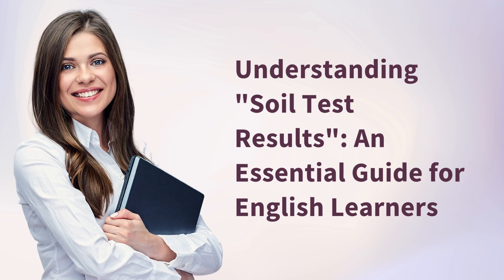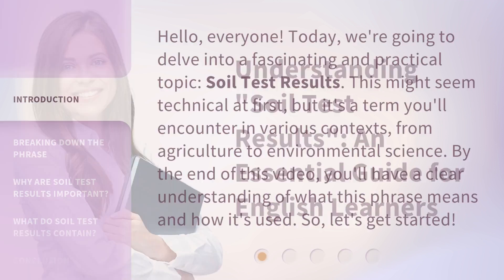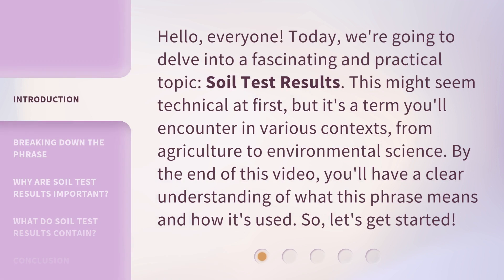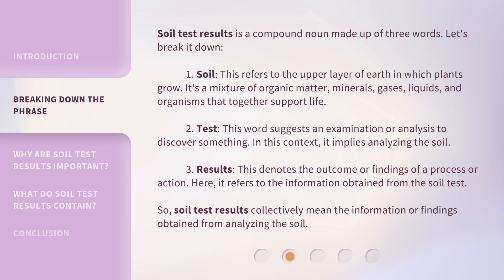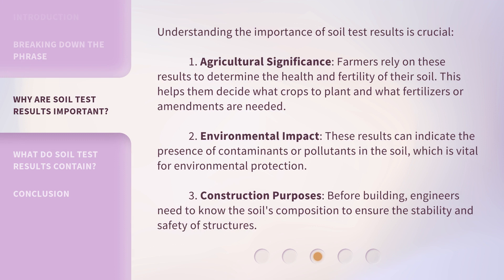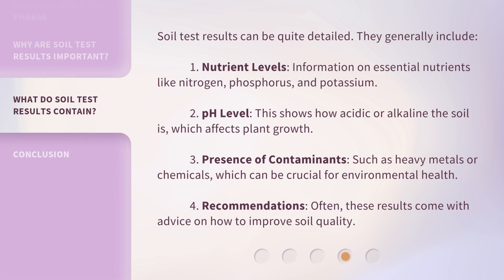Understanding "Soil Test Results": An Essential Guide for English Learners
Cracking the Code: Decoding Soil Test Results for English Learners • Unlock the secrets of soil test results with this essential guide designed specifically for English learners. Discover the key principles and terminology to understand and interpret soil test reports effectively. Don't let language barriers hinder your gardening success!

00:00 • Introduction - Understanding "Soil Test Results": An Essential Guide for English Learners
00:37 • Breaking Down the Phrase
01:29 • Why Are Soil Test Results Important?
02:10 • What Do Soil Test Results Contain?